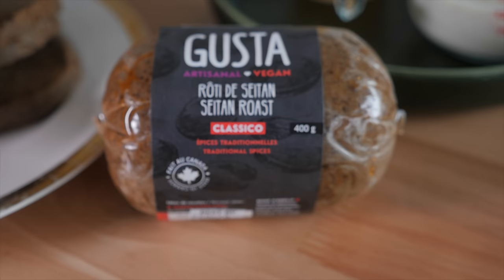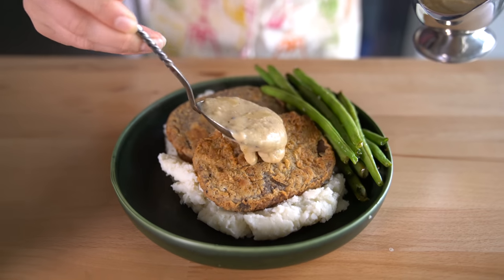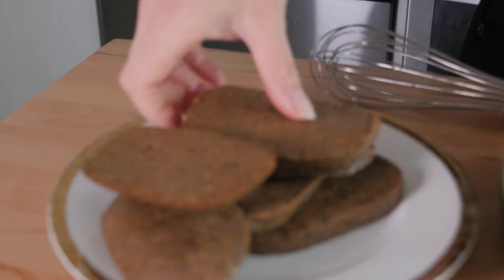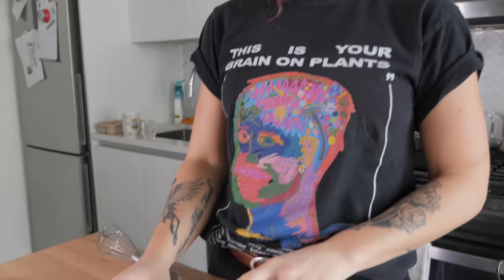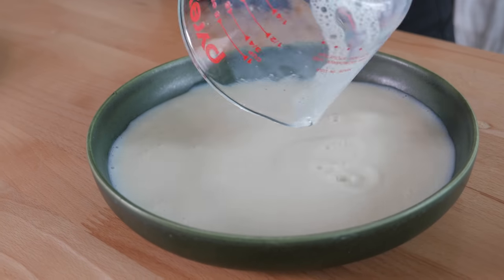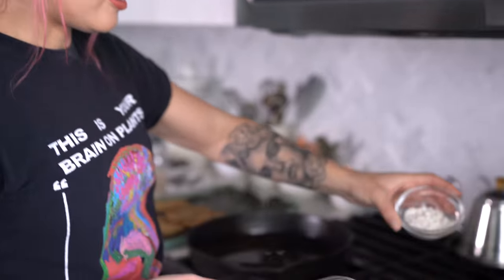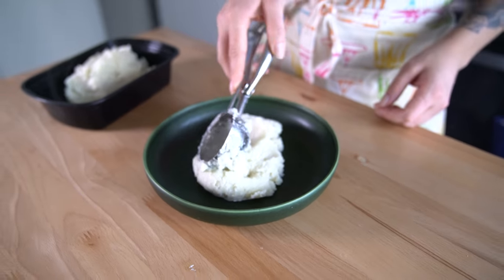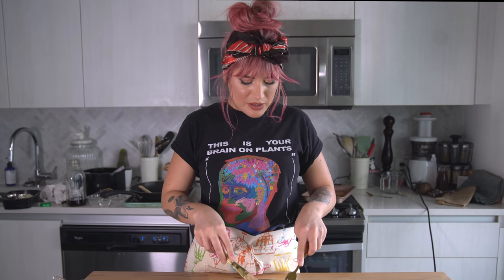I Tried to Make Steak out of Seitan | Vegan Chicken Fried Steak Recipe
Tonight's video might blow your mind! Was I able to make the ultimate VEGAN chicken fried steak using Seitan? Using my fried chicken breading method, we took Gusta's Seitan Loaf and made magic...